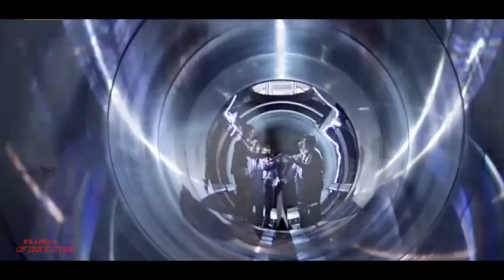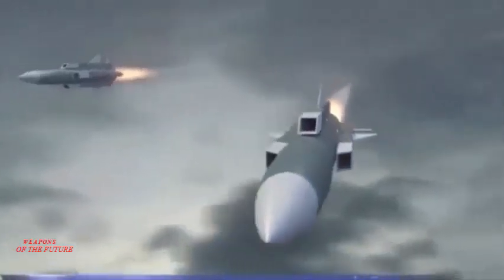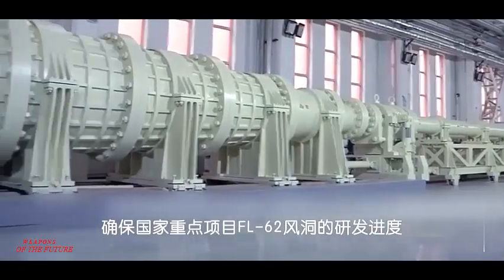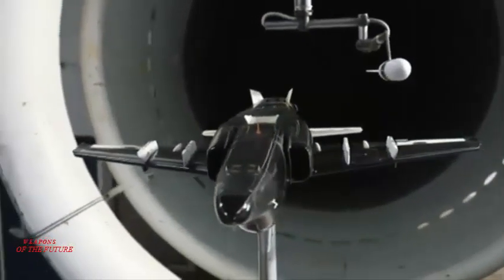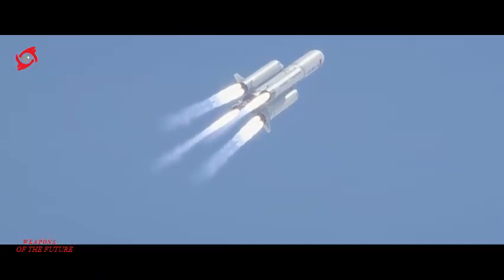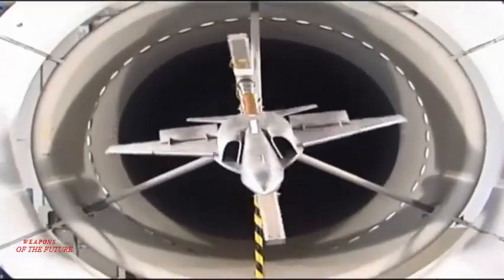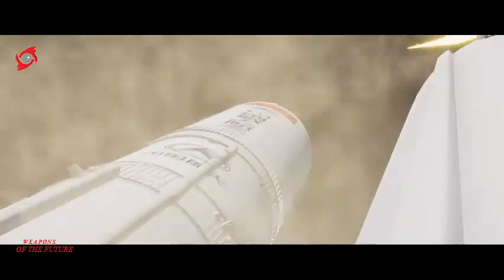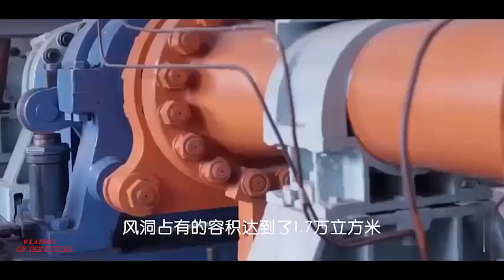China tests prototype of world most advanced system hypersonic bomber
This development is propelling China forward in the hypersonic race as similar wind tunnel tests conducted in other countries require one component – ​​usually an aircraft – to stay afloat.

In addition, this other test was carried out at speeds lower than Mach 5, while hypersonic flight exceeded Mach 5.

Researchers in southwest China say they have developed the world's most advanced system to test the aircraft's ability to disassemble weapons or small spacecraft at very fast speeds, allowing them to test prototype hypersonic bombers.